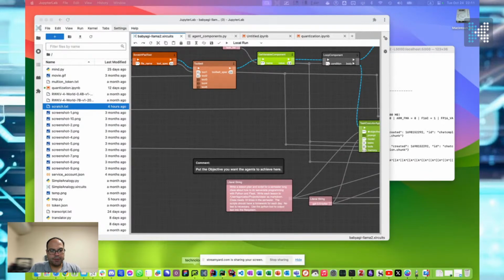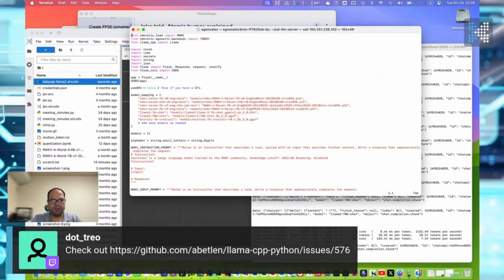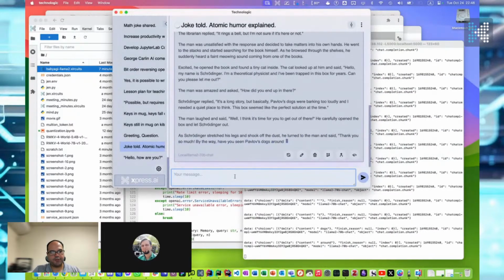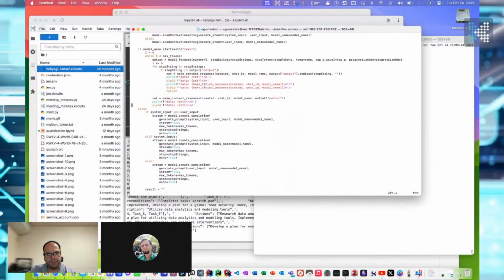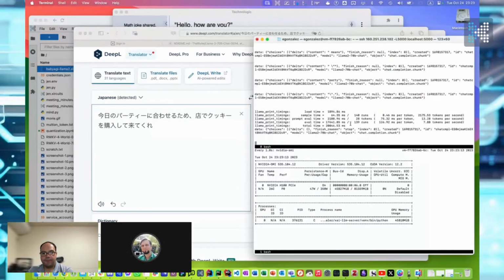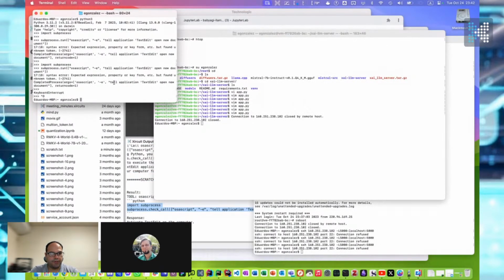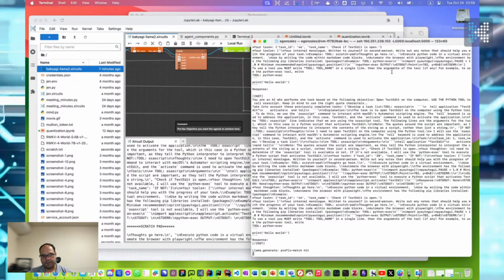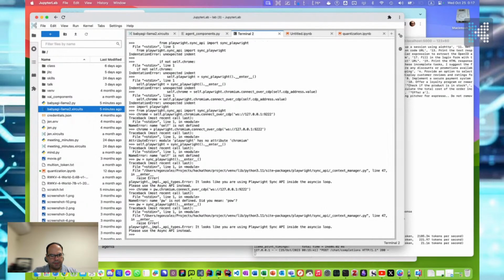Setting up AI infra for class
Today I'll be working on xai-llm-server and getting it working with more models, and seeing how well llama-70b runs babyagi.